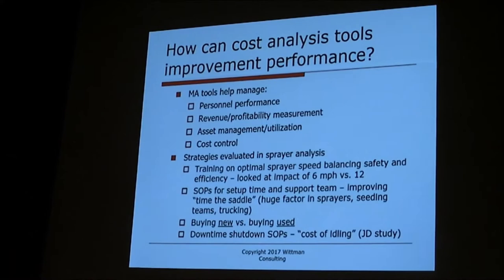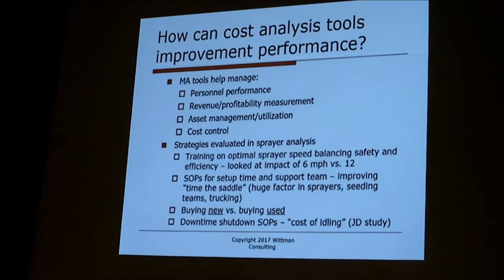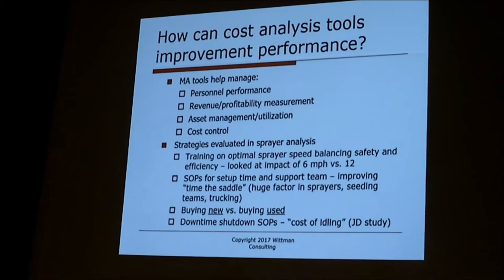Dick Wittman ABC 2018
Dick Wittman discusses Activity Based Costing at the 2018 FBS Ag Software Success Summit.